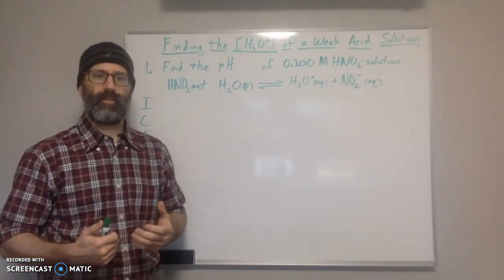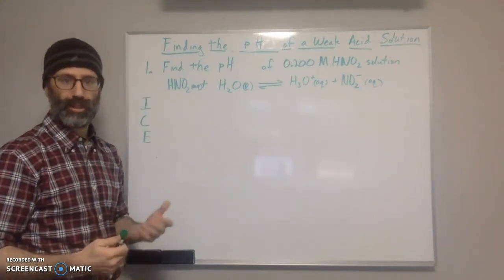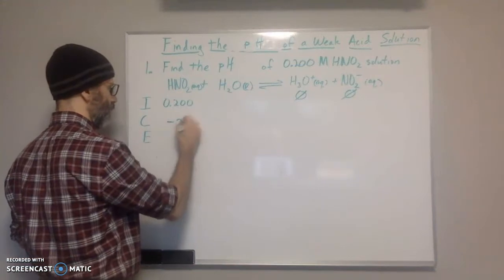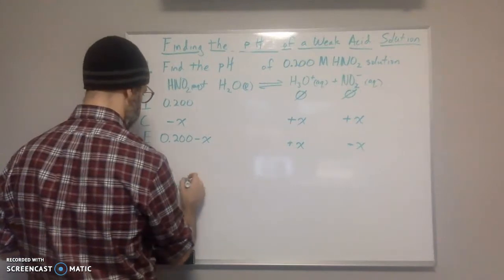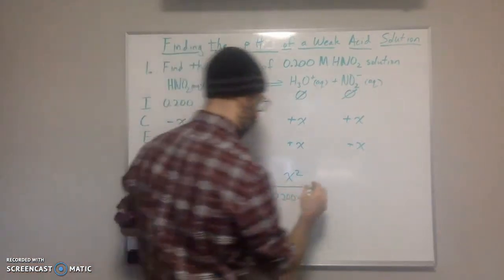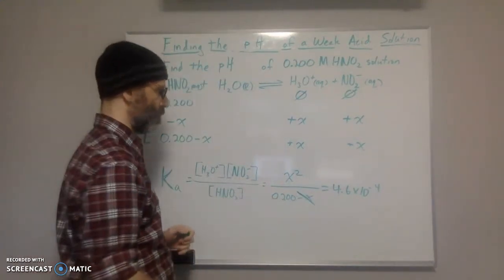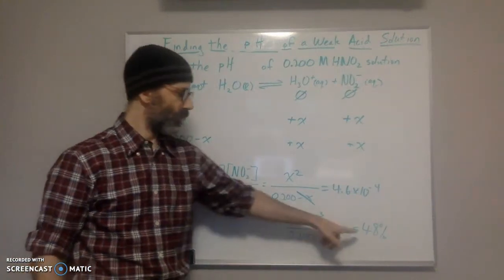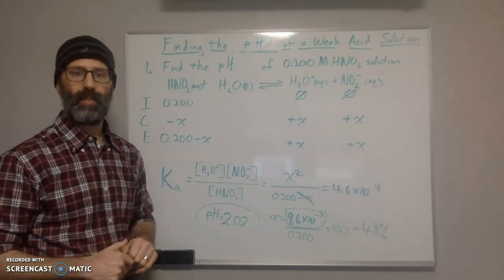Finding the pH of a Weak Acid Solution-Practice Problem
In this video I go over a practice problem where I find the pH of a Weak Acid Solution using the ICE chart and the "x is too small" approximation.